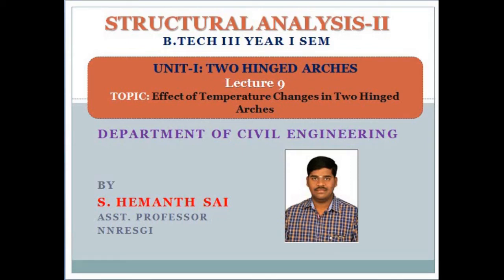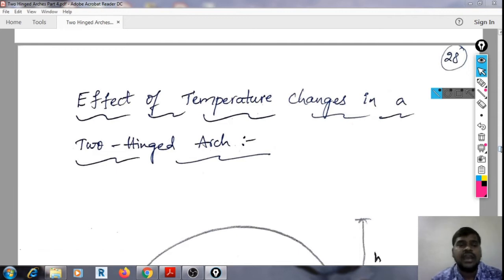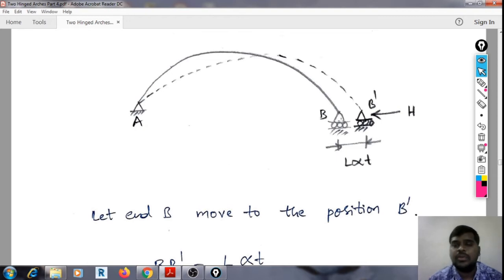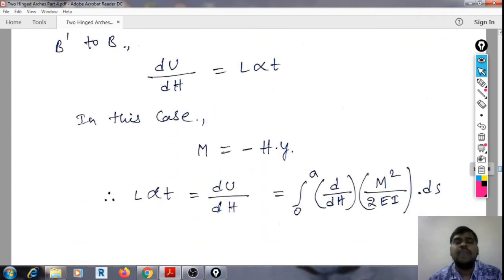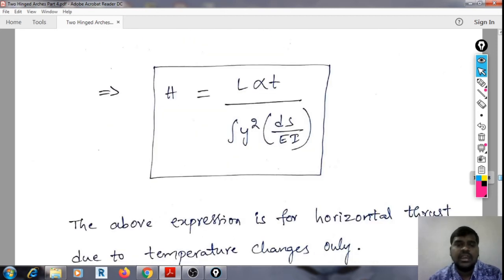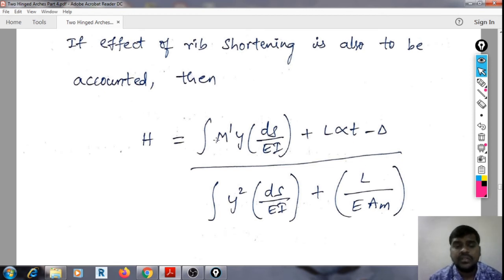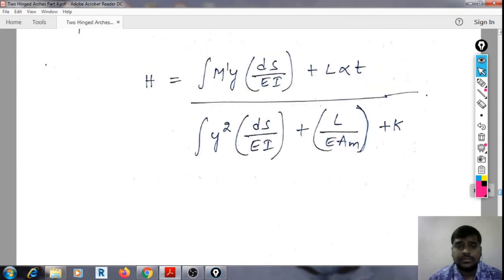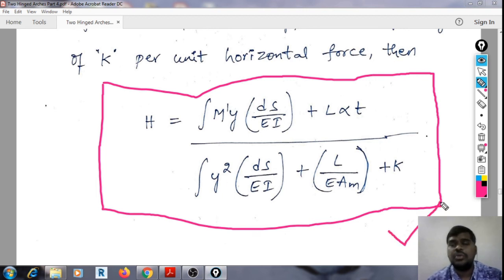Lec 9 Unit-I | Effect of temperature changes in two hinged arches | Civil Engineering | SA-II